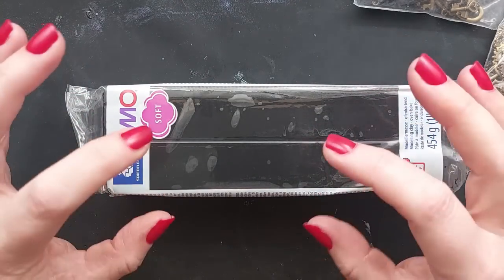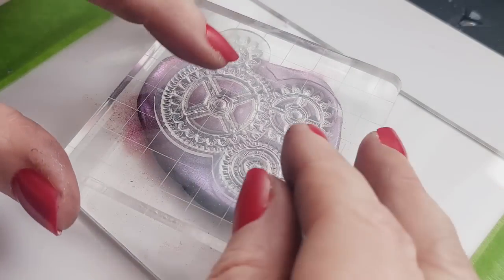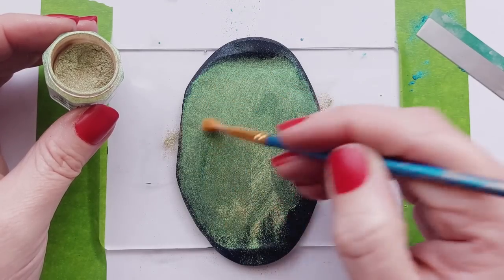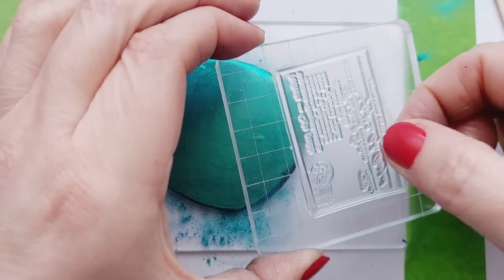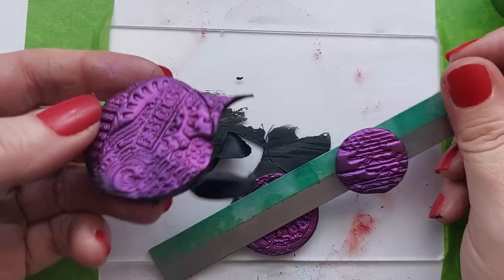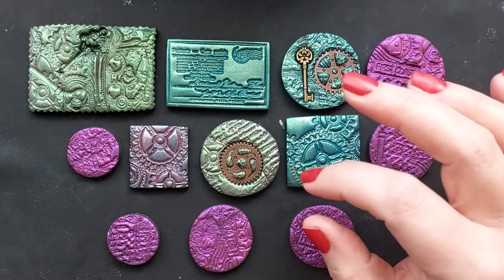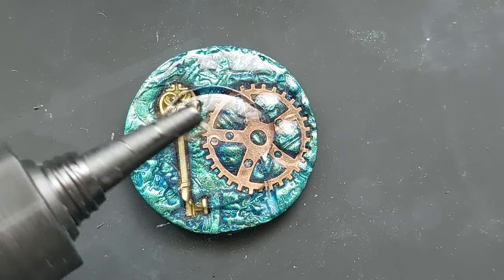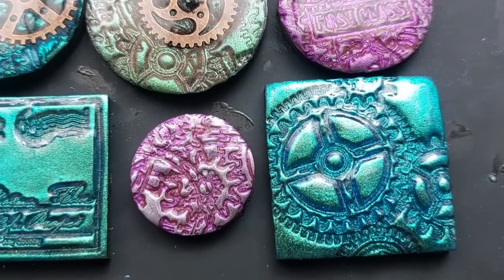Will this even work ?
Heyyyy lovelies, in todays video we are working with Polymer Clay and having so much fun doing it. I have so much to learn about Polymer clay but that is the beauty of creativity. Being able to play with new mediums and feel free doing so. Everything I use in this video will be linked below.

use code CLAIREBURGESS

Vista Resin Ambassador code: For new customers who open an account.

Code: CCCTECK
can be used in the first week of every month only.